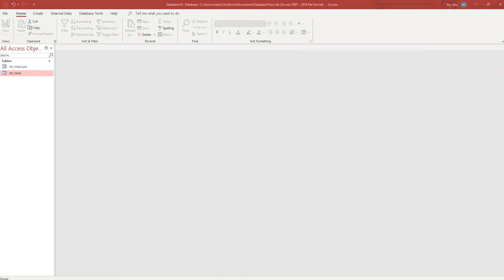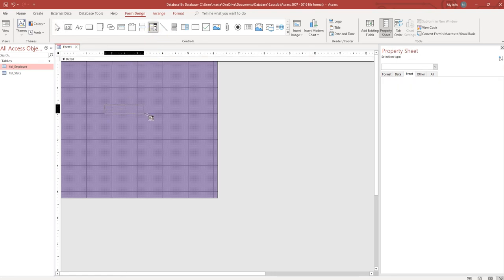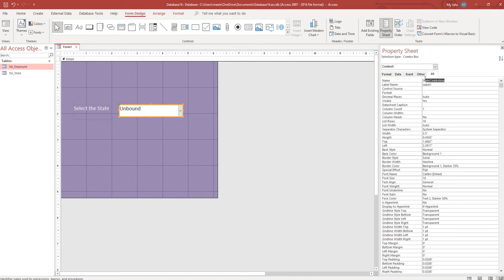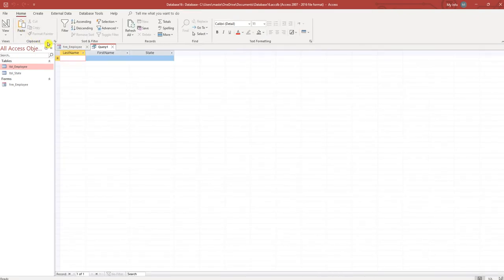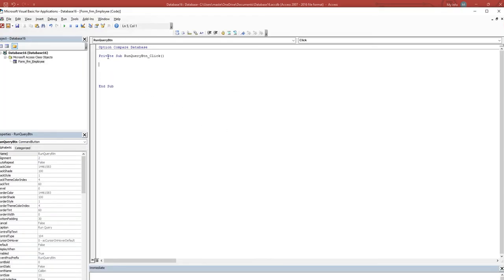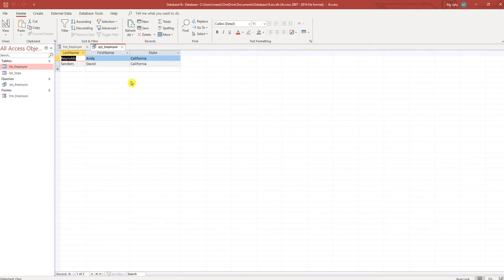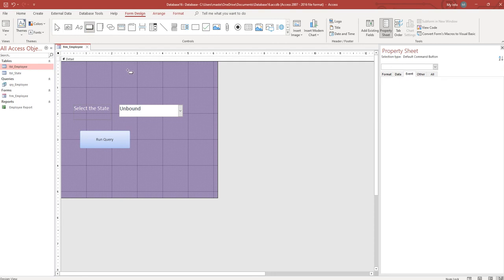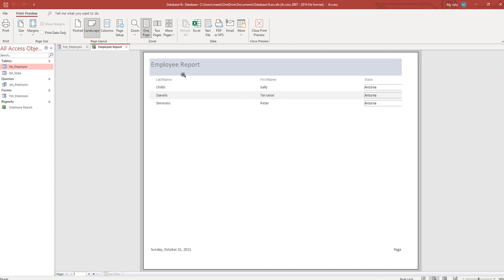How to Create a Dynamic Report in Microsoft Access [Part 1]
How to Create a Dynamic Report in Microsoft Access:
This video will show you how to create a dynamic report in Microsoft Access. I will teach you how you can make a dynamic report in Ms Access in 2022.

Below is the VBA code that was used in this video:

Private Sub RunQueryBtn_Click()

DoCmd.OpenQuery "qry_Employee", acViewNormal

End Sub

Private Sub RunReportBtn_Click()

DoCmd.OpenReport "Employee Report", acViewPreview

End Sub